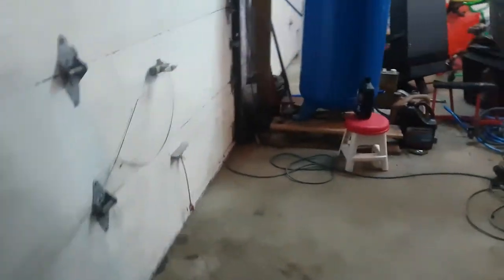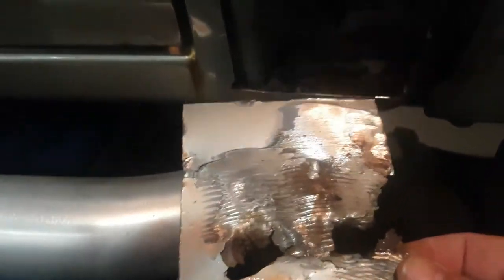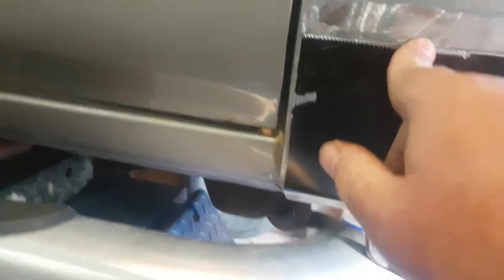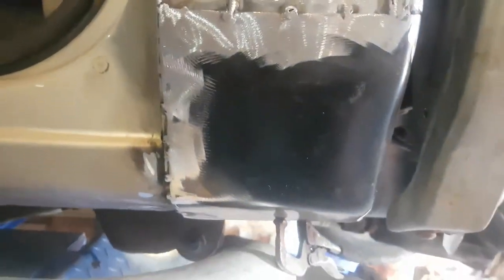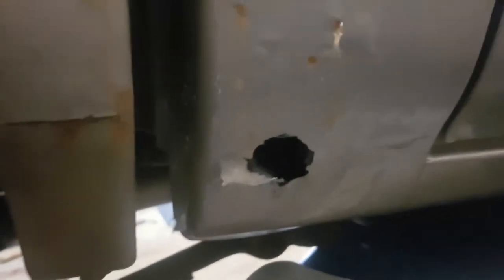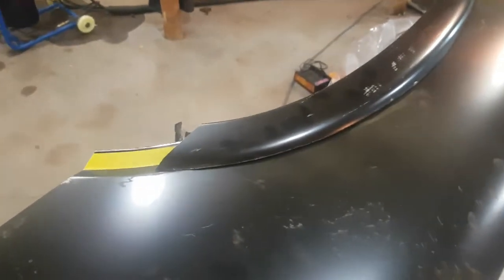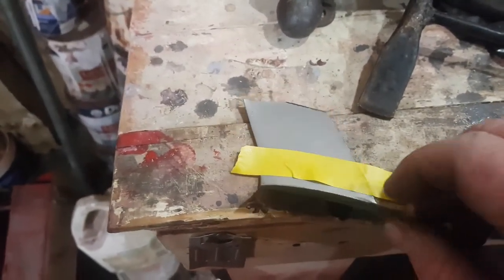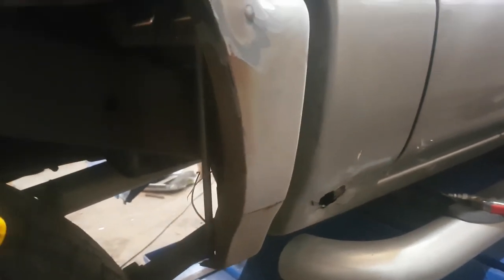rust repair sonoma 4 door short box repair panel installation TGG this guys garage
do it yourself auto body metal repair ,tips tricks on  how to replace cab corners and box repair panels.
rust repair sonoma 4 door short box rust repair panel installation